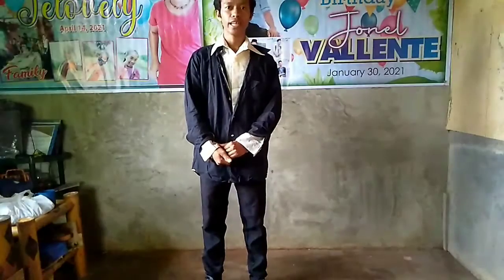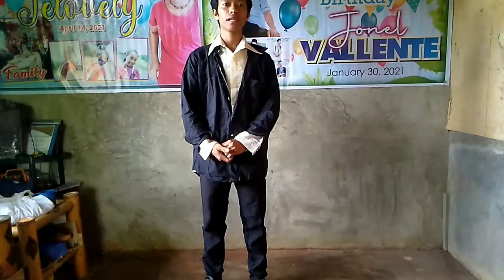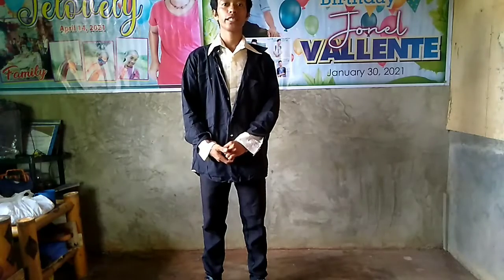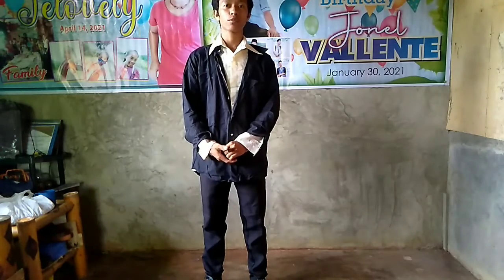BROADCASTING NETWORK| TABLE TENNIS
Broadcasting
Physical education 3